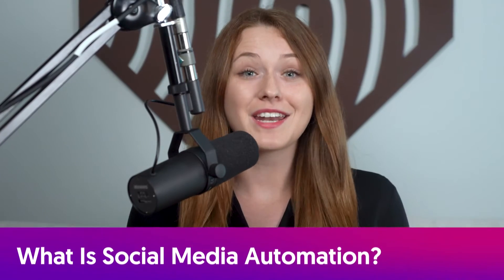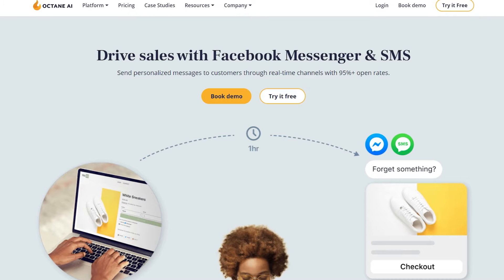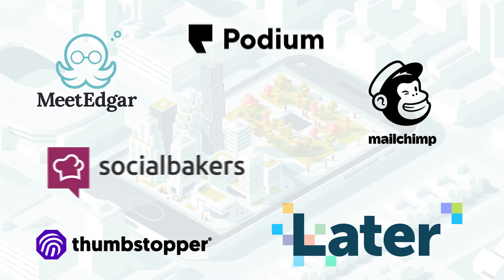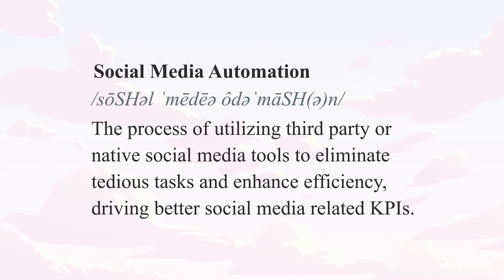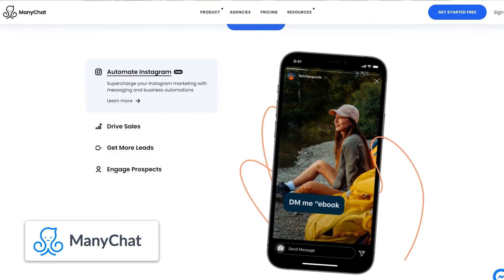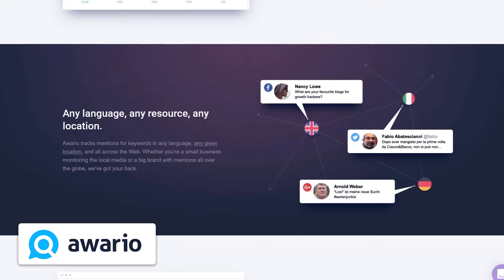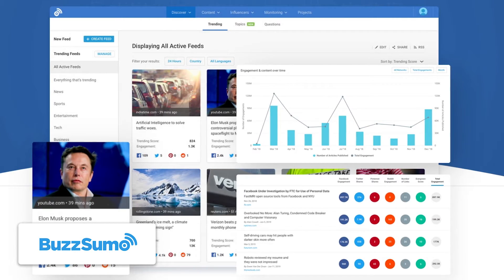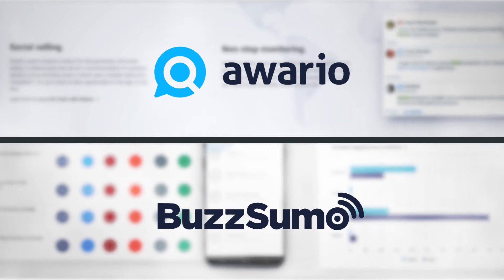What Is Social Media Automation? | Social Media Management Tools Explained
Social Media Automation: Marissa is in the studio to define "Social Media Automation" and explain how different social media tools can help you accomplish different tasks.